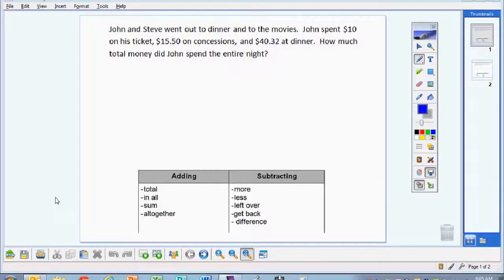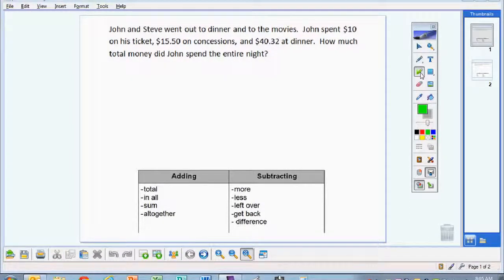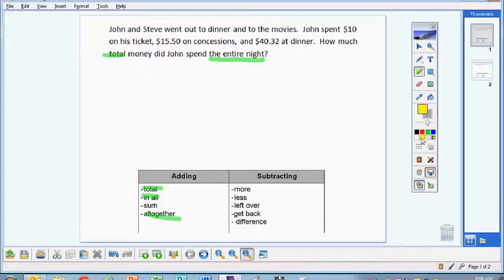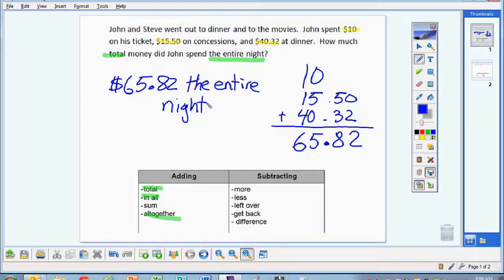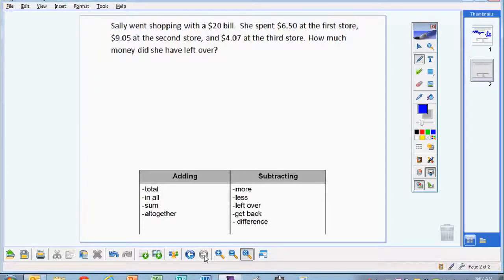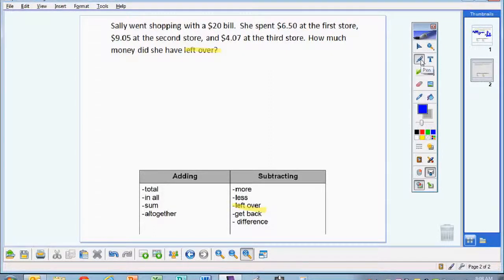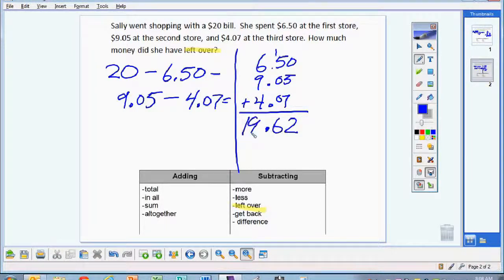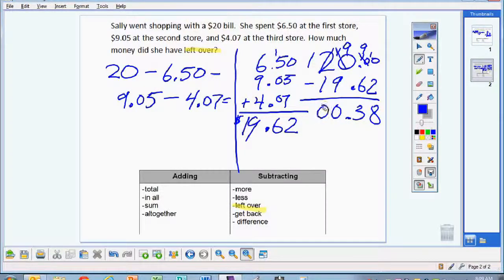Problem solving strategies for addition and subtraction